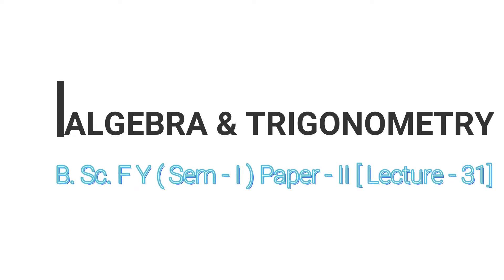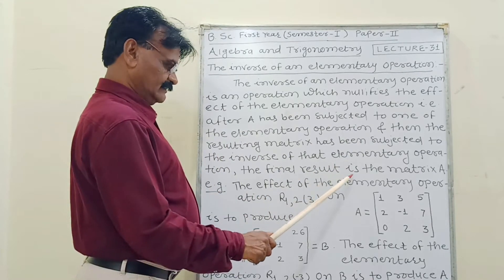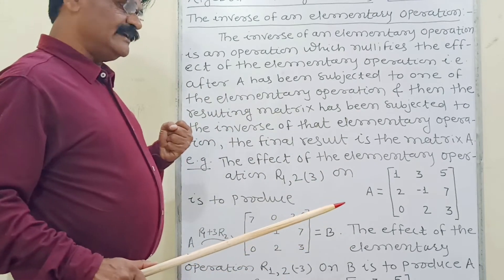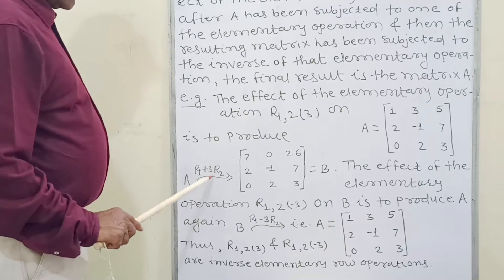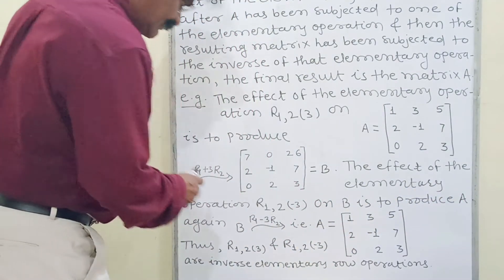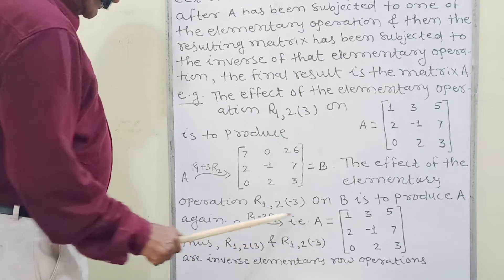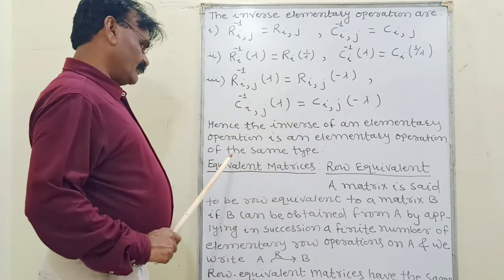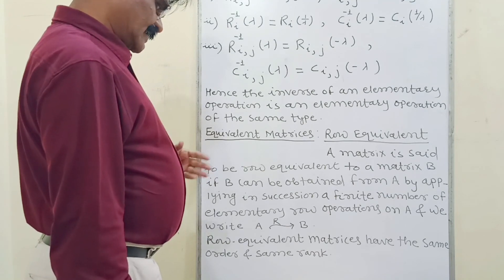B Sc FY Algebra & Trigonometry ( Sem - I ) ( Paper - II ) Lecture - 31